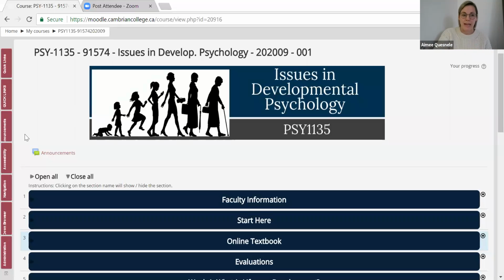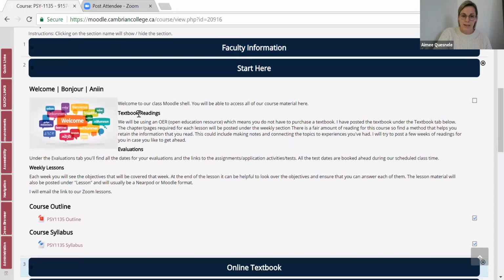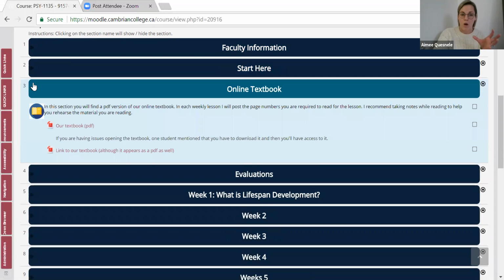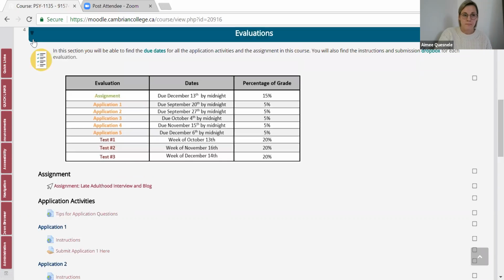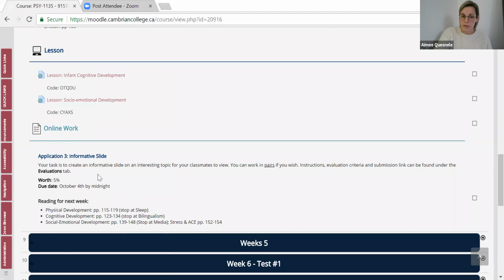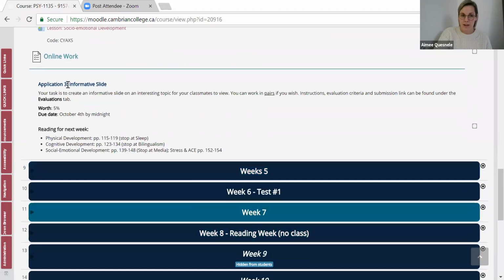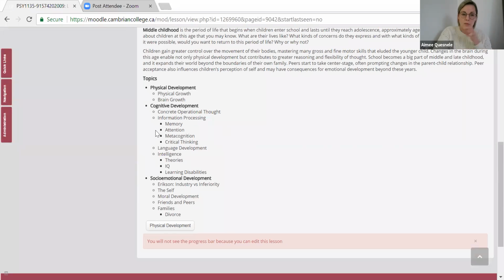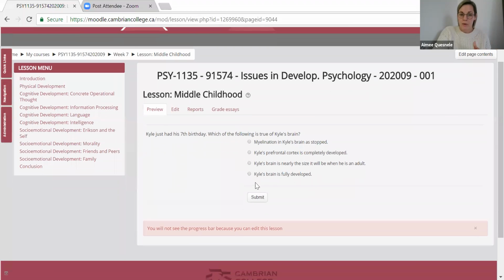Show Me Your Moodle: Aimee Quesnele - PSY 1135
Aimee provides a walkthrough of her Moodle course